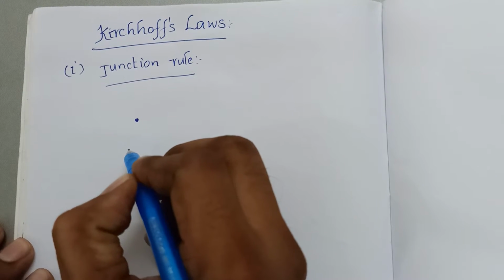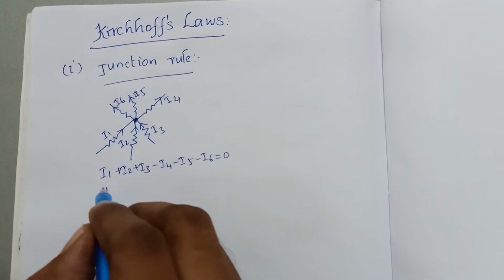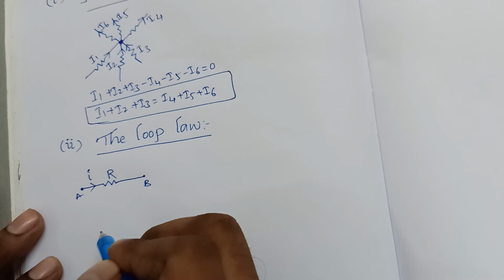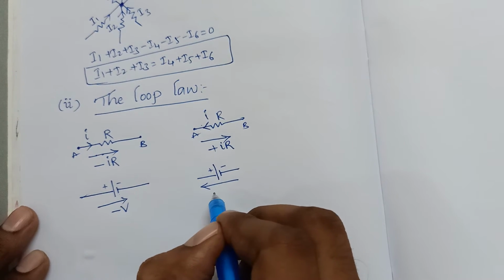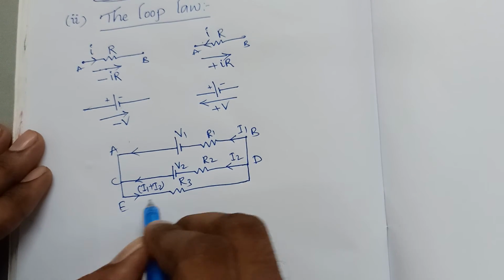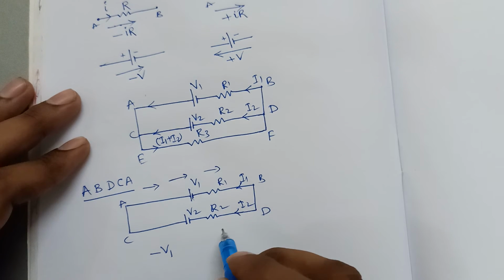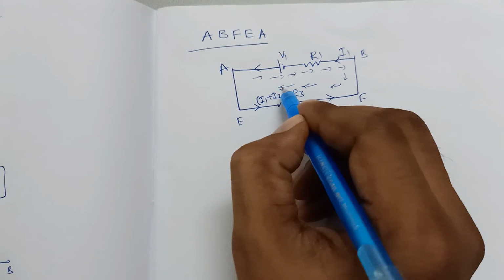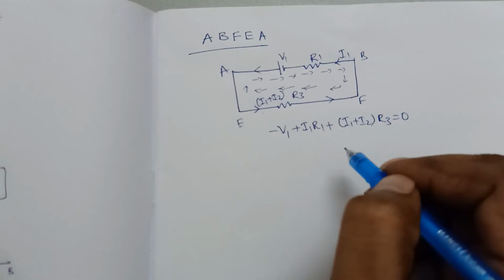Kirchhoff's Laws- Current Electricity